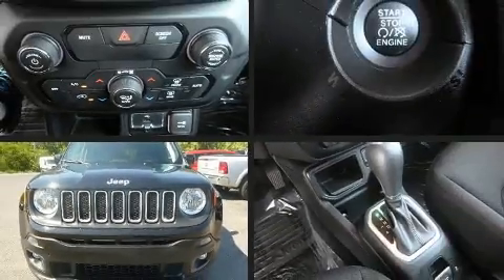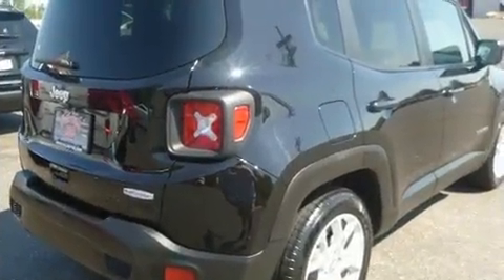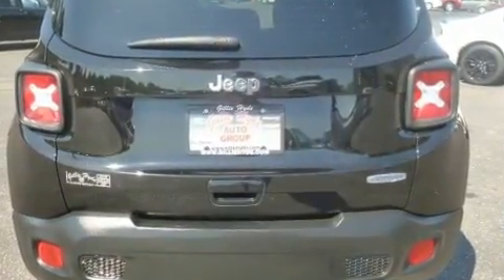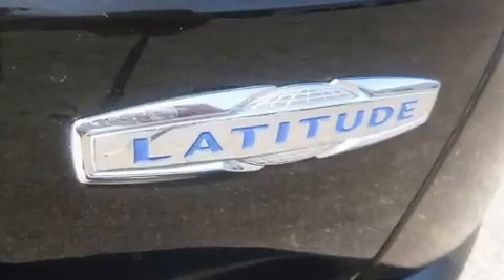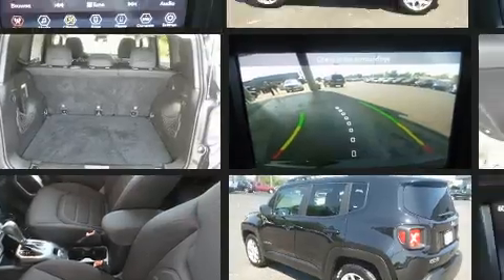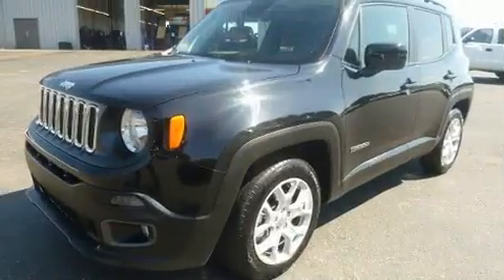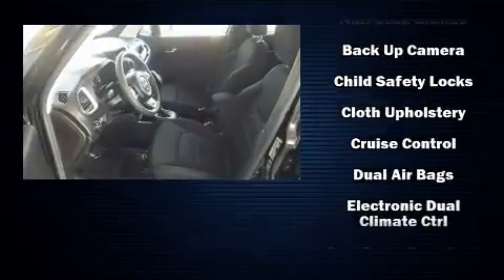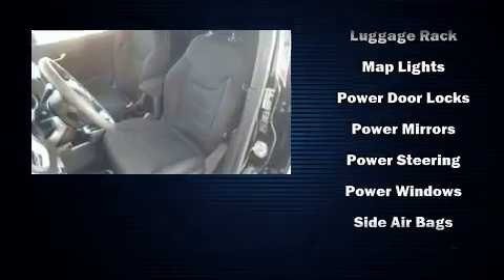2018 Jeep Renegade Latitude in Glasgow, KY 42141-1263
You can expect a lot from the 2018 Jeep Renegade With just over 10,000 miles on the odometer, this 4 door sport utility vehicle prioritizes comfort, safety and convenience. It features an automatic transmission, front-wheel drive, and a 2.4 liter 4 cylinder engine. Turbocharger technology provides forced air induction, enhancing performance while preserving fuel economy. Jeep prioritized comfort and style by including: heated door mirrors, power windows, remote keyless entry, an overhead console, a roof rack, rear wipers, and air conditioning. Jeep ensures the safety and security of its passengers with equipment such as: head curtain airbags, front side impact airbags, traction control, brake assist, anti-whiplash front head restraints, ignition disabling, and 4 wheel disc brakes with ABS. Various mechanical systems are monitored by electronic stability control, keeping you on your intended path. A Carfax history report indicates just one previous owner. We know that you have high expectations, and we enjoy the challenge of meeting and exceeding them! Please don't hesitate to give us a call.